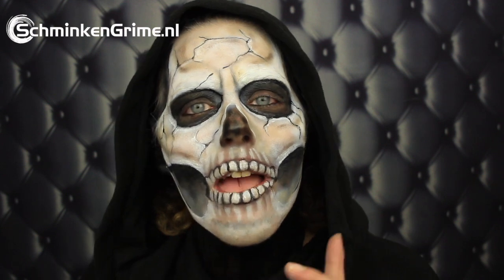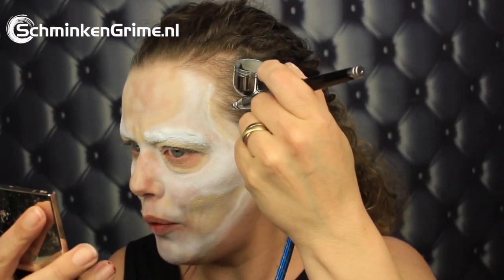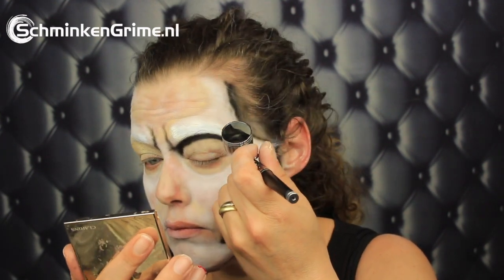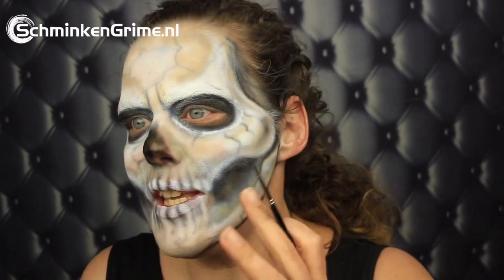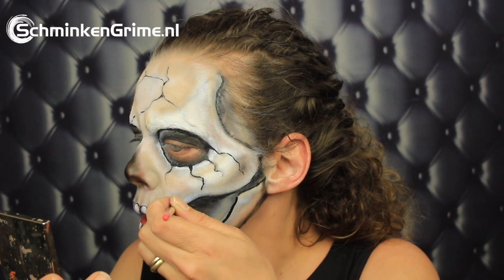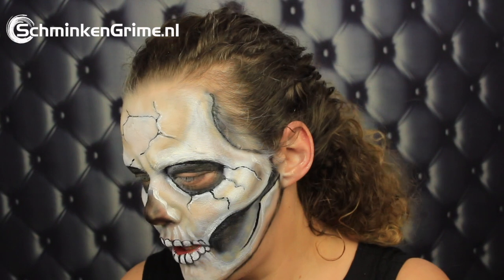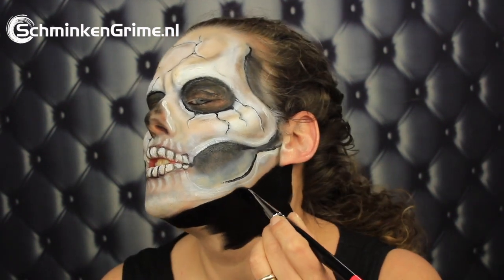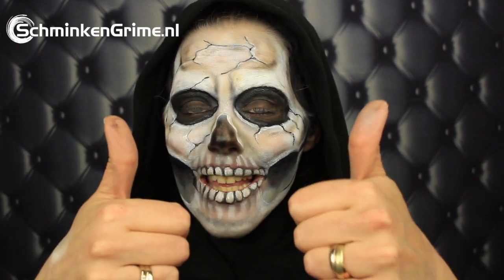Airbrush Skull Makeup Tutorial | SchminkenGrime.nl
SchminkenGrime.nl
De Ring 28
5261 LM Vught
The Netherlands